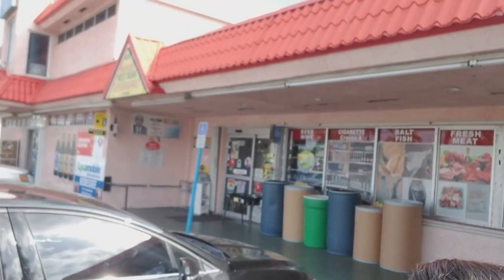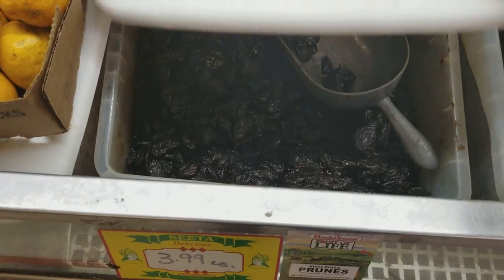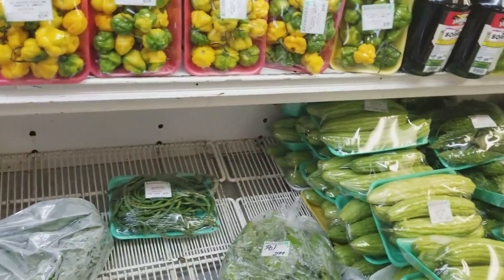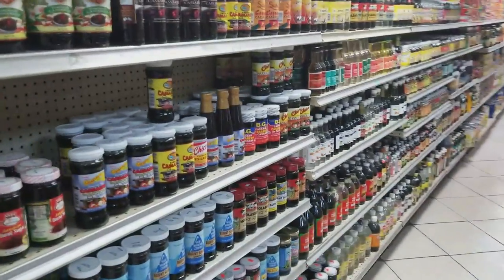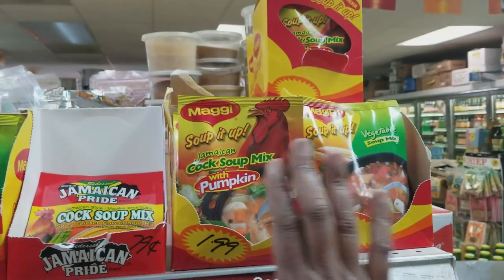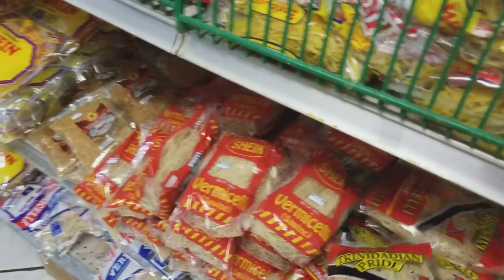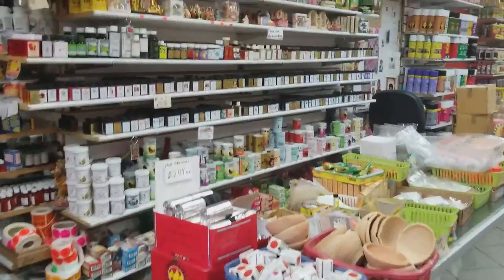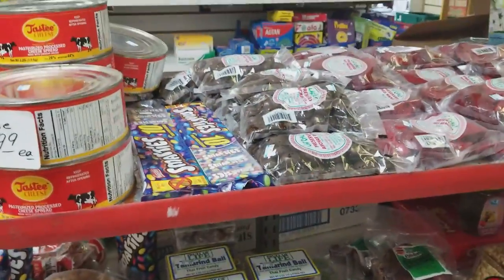Bedessee West Indian Supermarket Lauderhill Florida - knocking about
OR
send product to